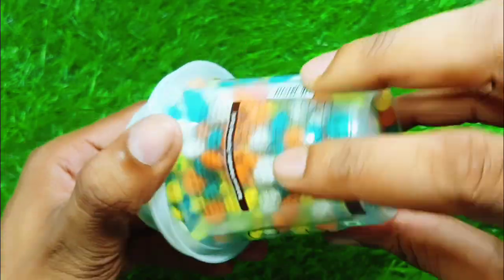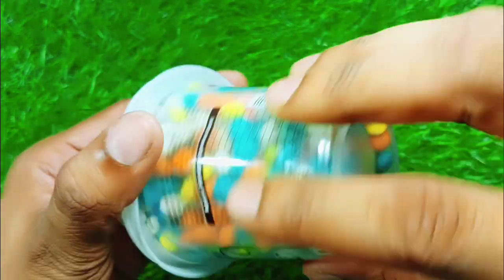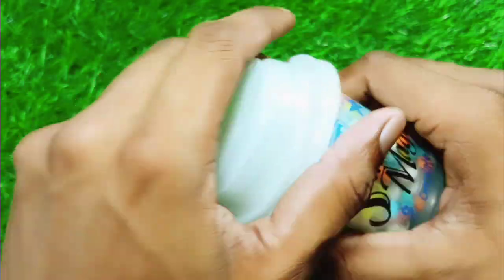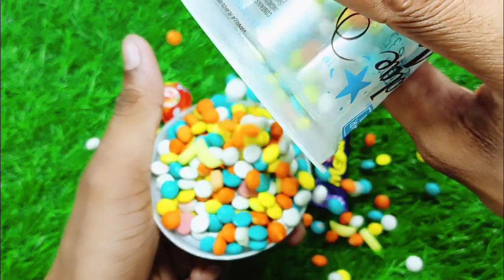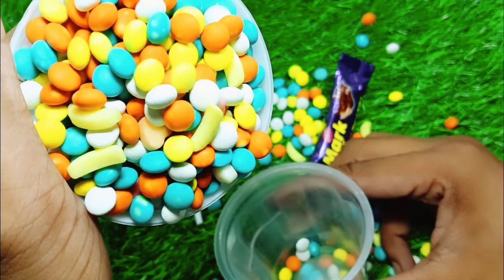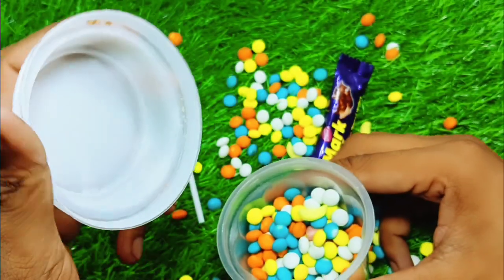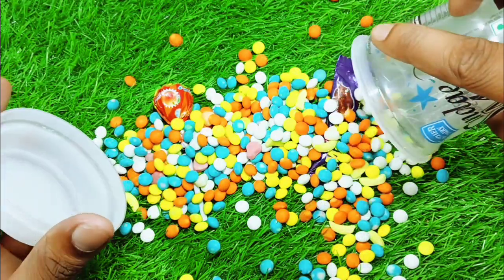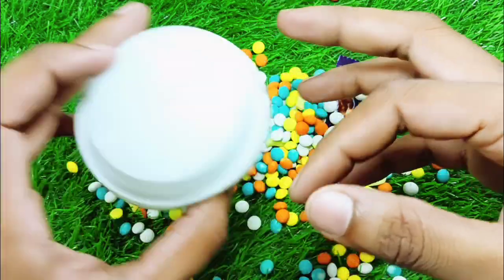satisfying || Lollipop unpacking satisfying videos || asmr || satisfying your mind